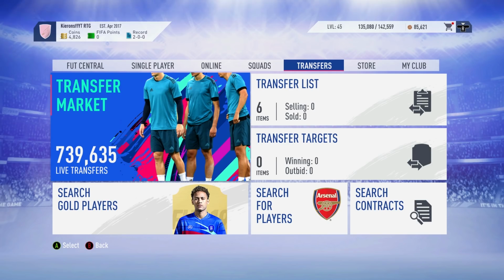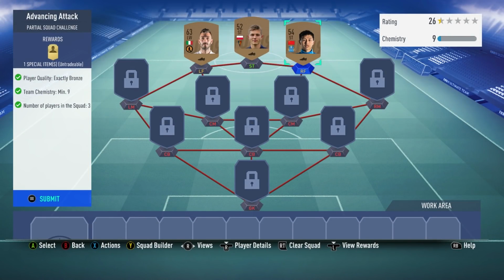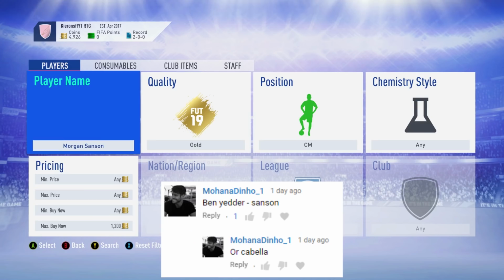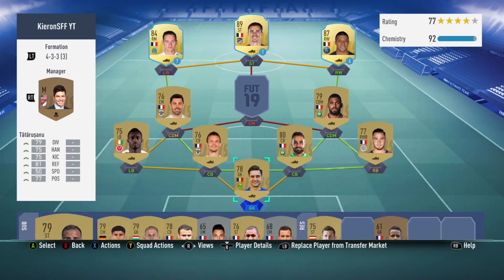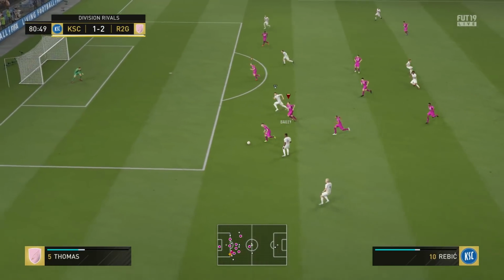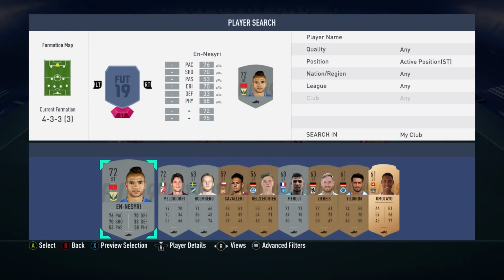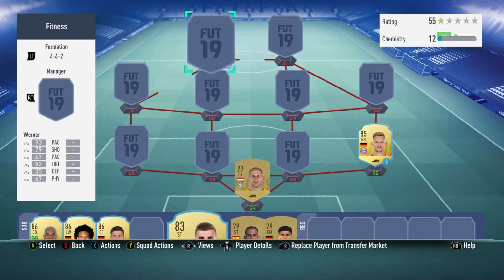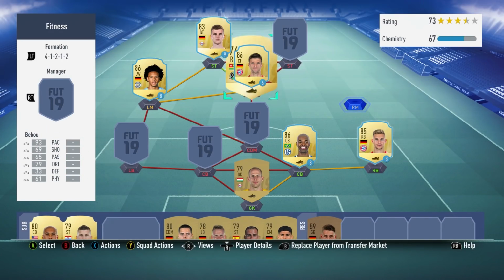Fifa 19 Player Picks & Starter SBC's #2 - How To: Fifa Ultimate Team (FIFA 19 RTG)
No Fifa Points, No Weekend League / FUT Champs, let's do this!

Starter SBC's & Player Picks #2 - How To: Fifa Ultimate Team (FIFA 19 RTG)